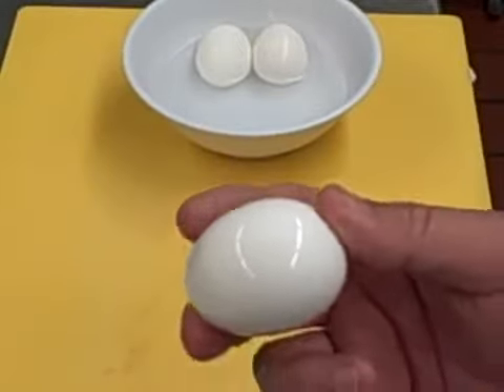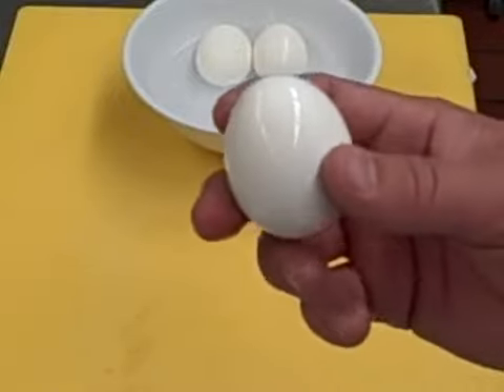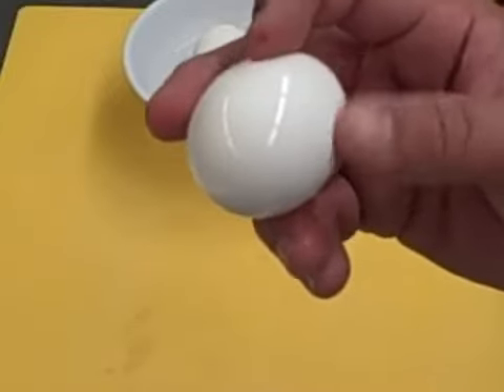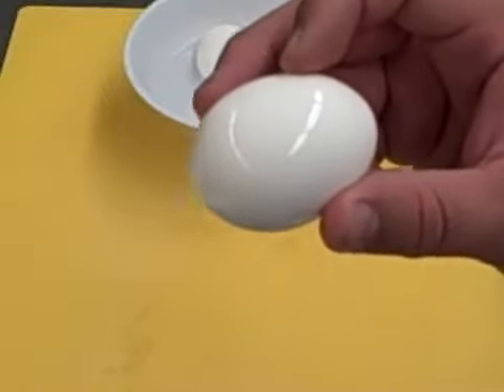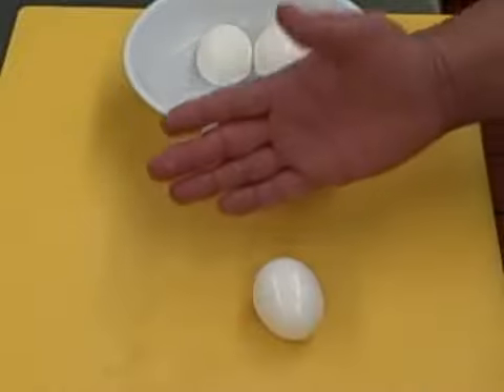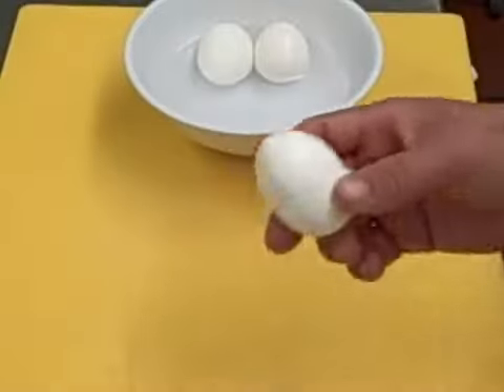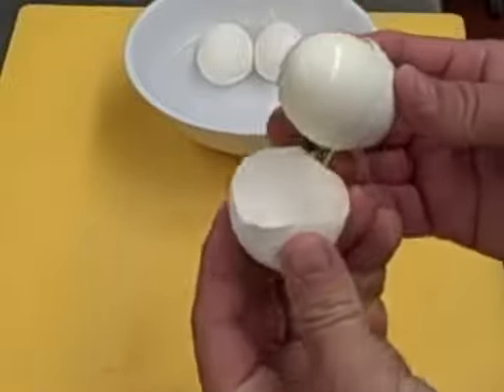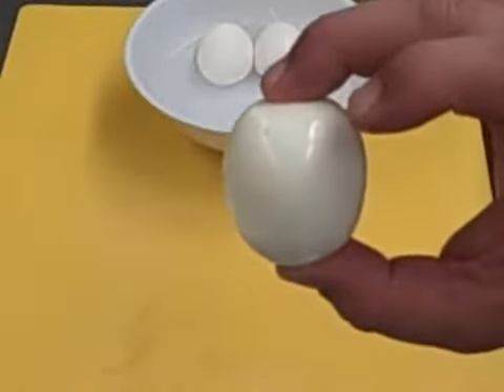Peel an egg in 3 seconds - watch and learn